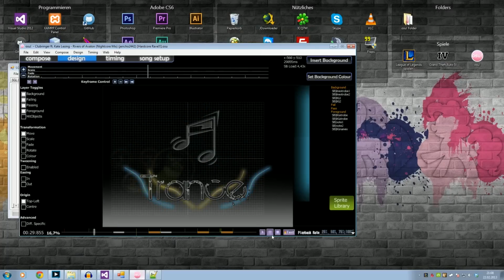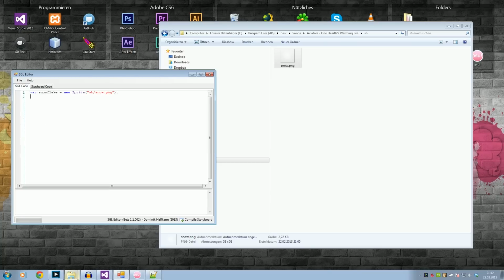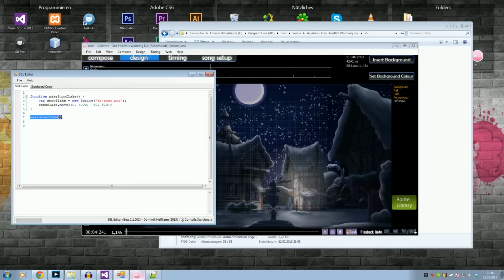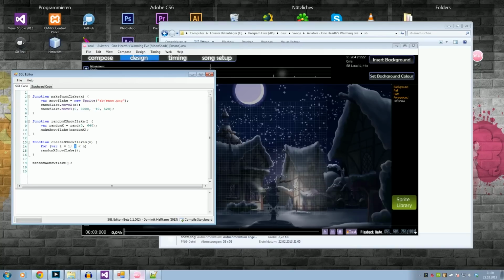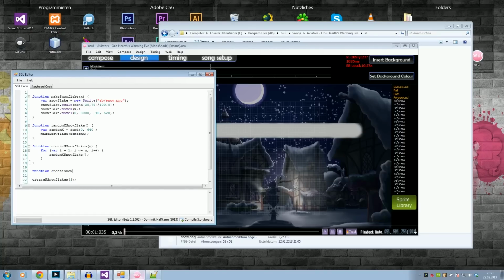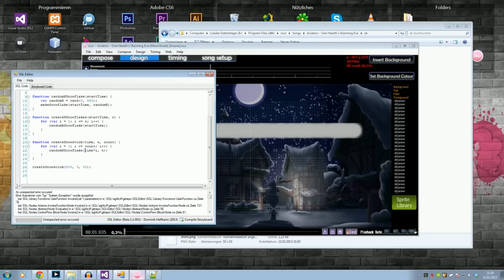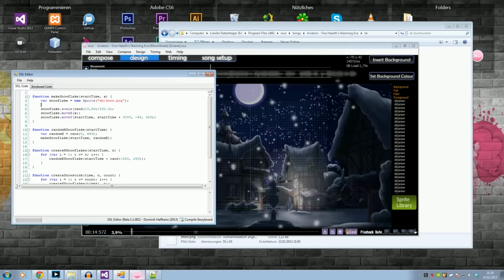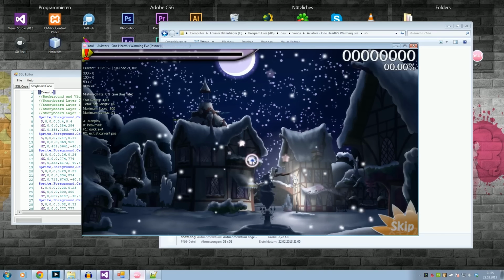SGL Tutorial - Snow Falling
SGL is a tool that helps you create advanced storyboards.
I'm sorry for my poor microphone and English.